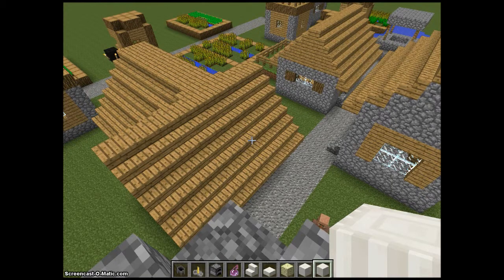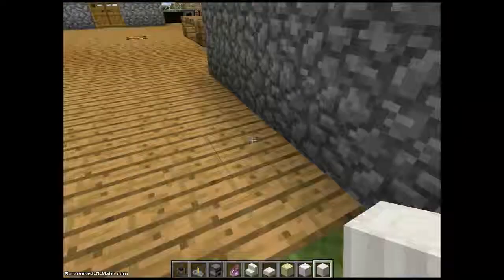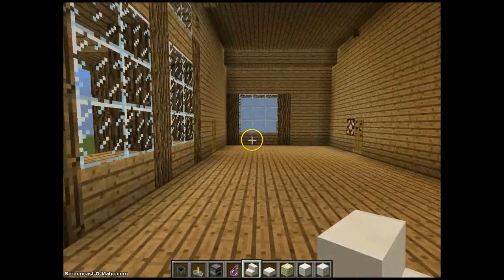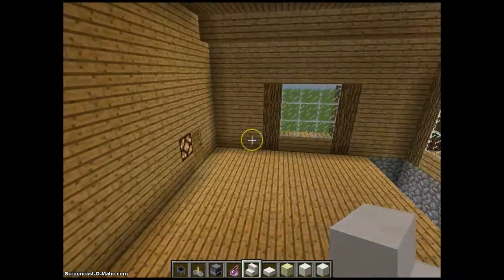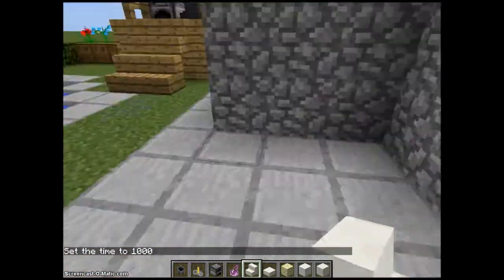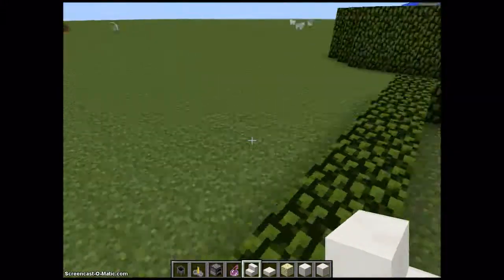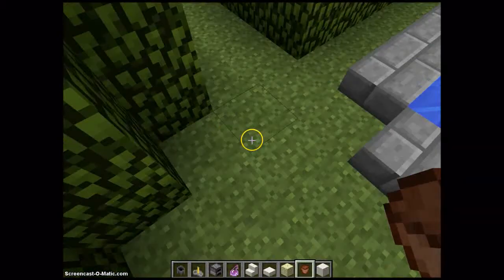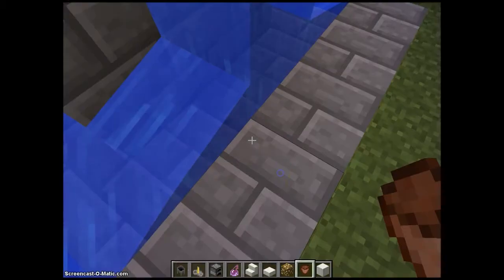Minecraft mansion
A mansion I built